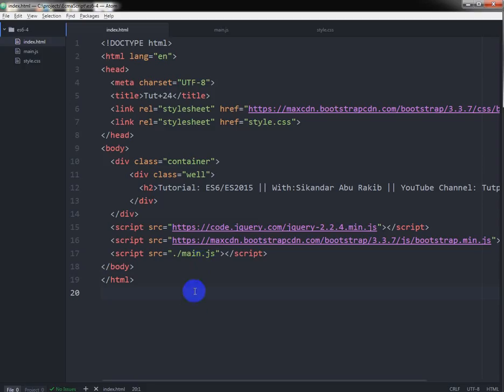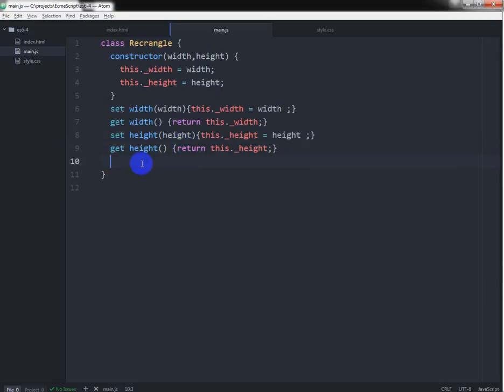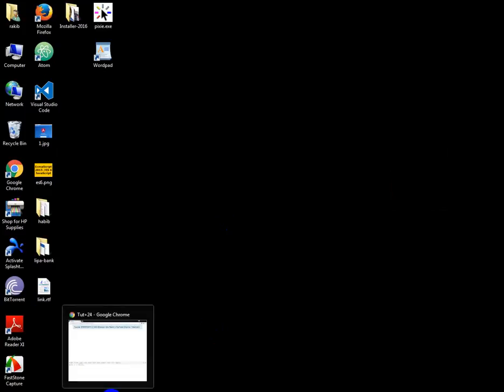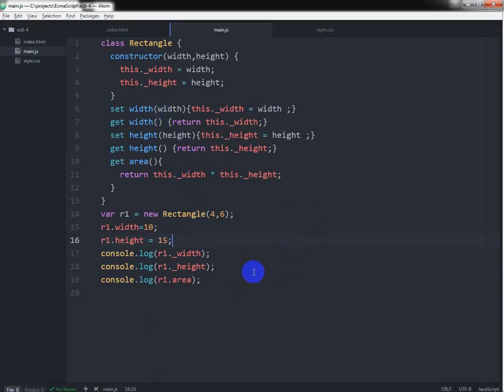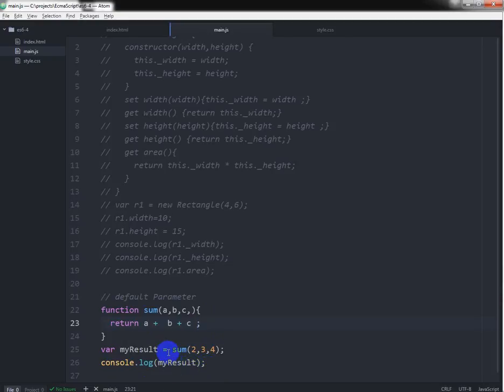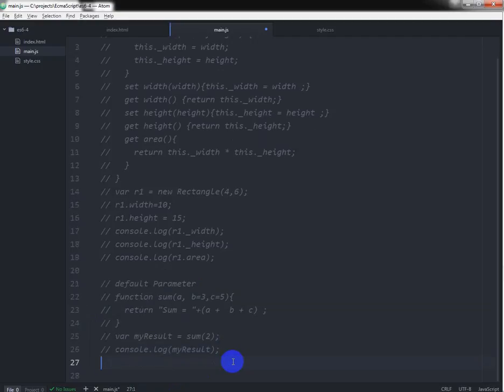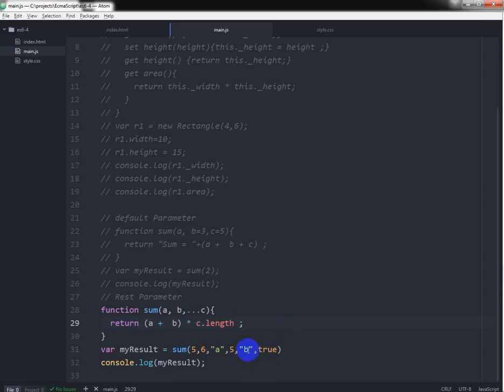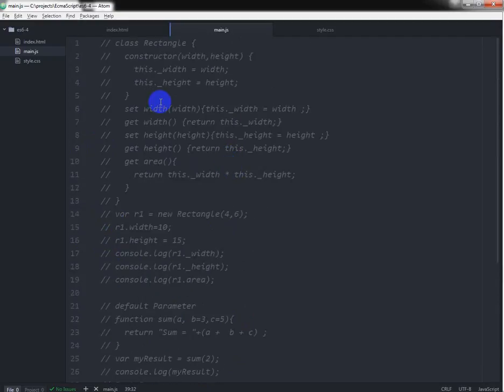JavaScript ES6 : Class Getter/Setter, Default Params and Spread operator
In this video I will discuss about Class Getter/Setter  and the Default Params & Spread Operator in ES6. Hope this video will be informative for you. If you have any question or suggestion please leave it in the comment.